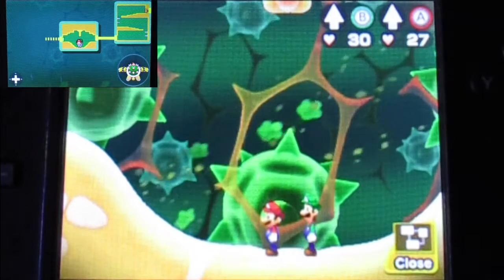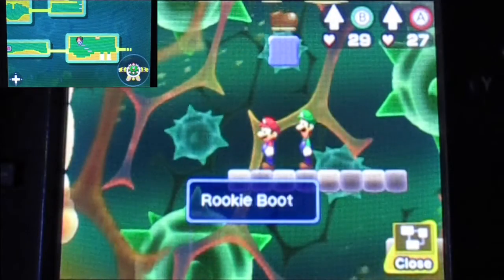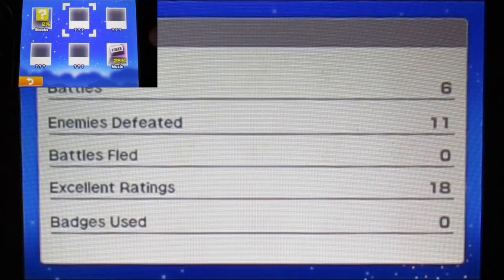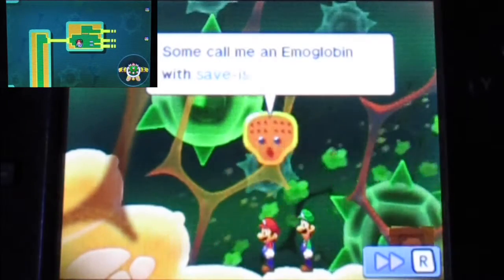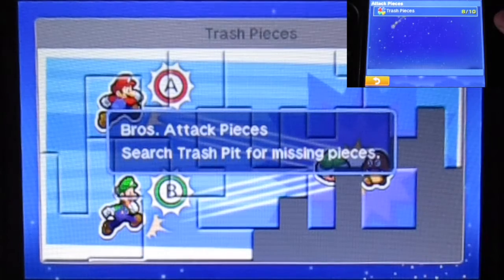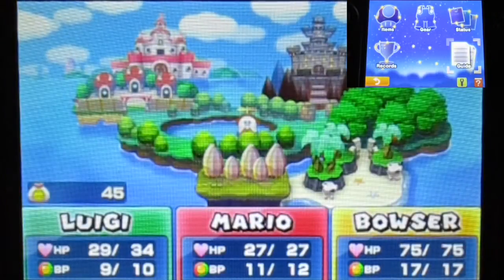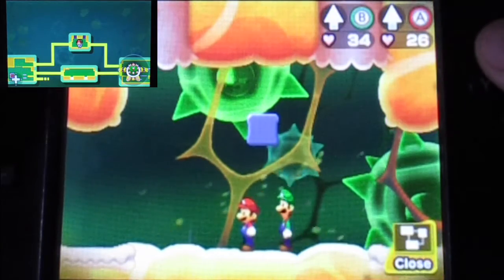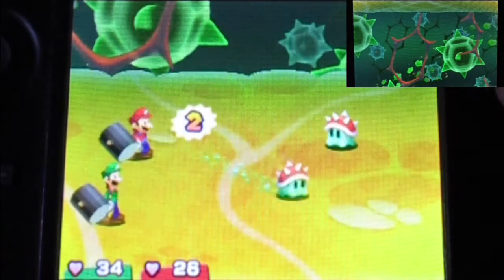Mario and Luigi: Bowser's Inside Story (3DS) Part3 "Journey to The Inside of Bowser's Trash Pit"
After Mario and Luigi got suck to inside Bowser's trash pit.
It's time to explore the first area inside Bowser!!!
So here we got to level up & get new means to attack!!!
(Not gonna lie this game you get hammer really early. )
Also we got our very first Bros. Attack!!!
(And THAT moment. I know editing this part taking HOUR!!!)
The attack seem to get it tweak how its work too!!!
(The remake seem to do that sometimes. )
This part I think we're fully explore the Trash Pit area!!!